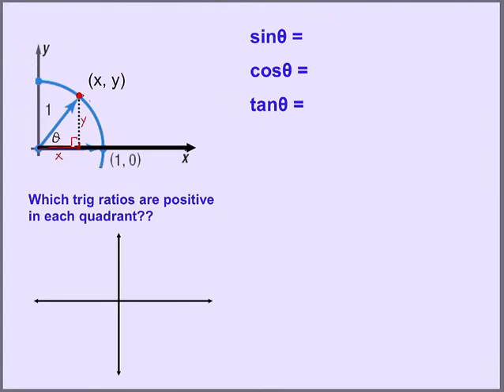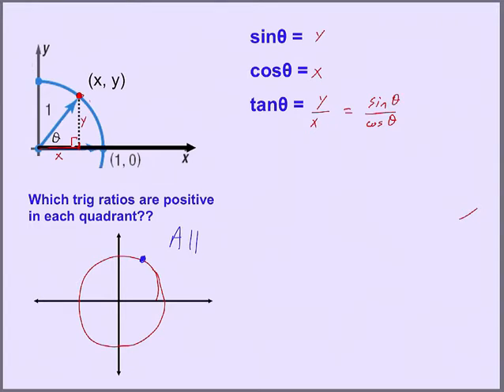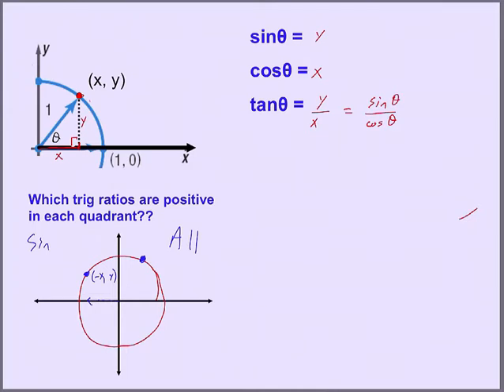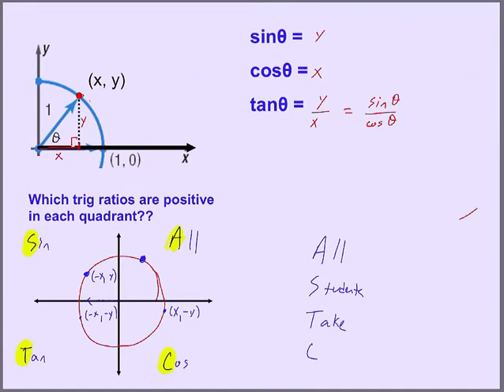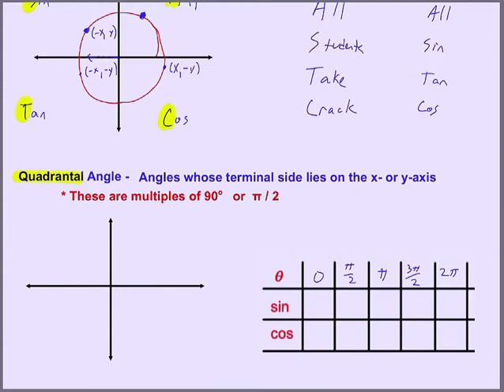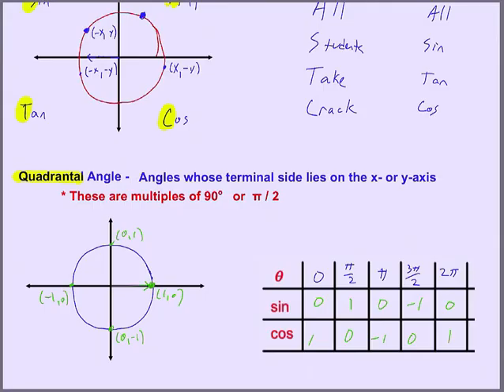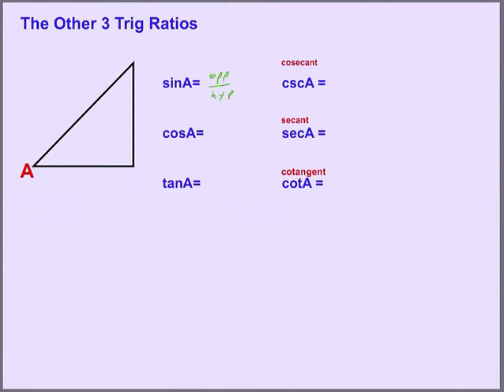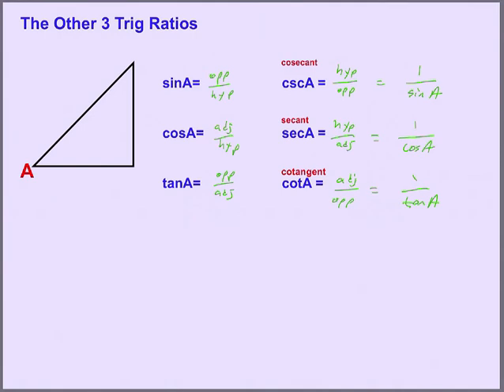Lesson 66 - ASTC and Quadrantal Angles with csc sec and cot